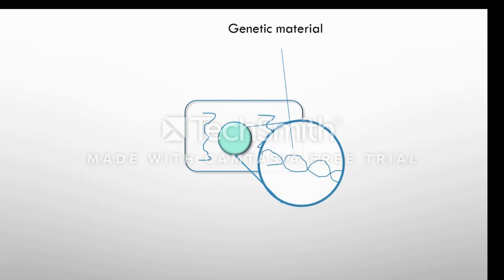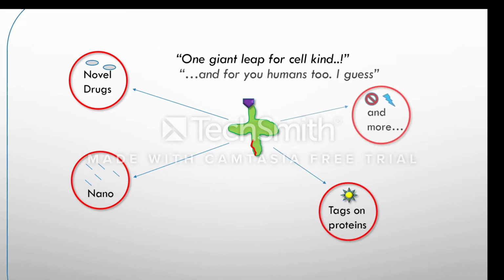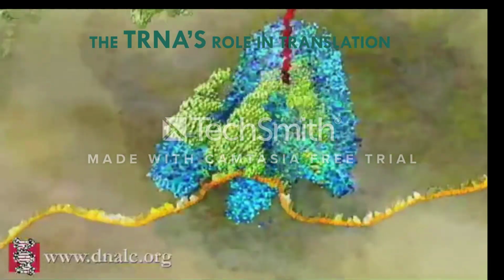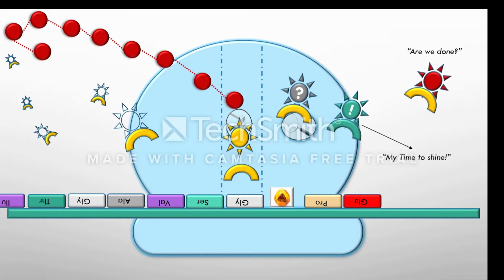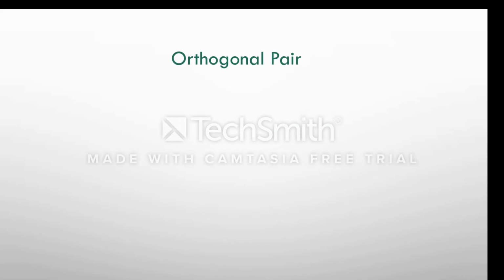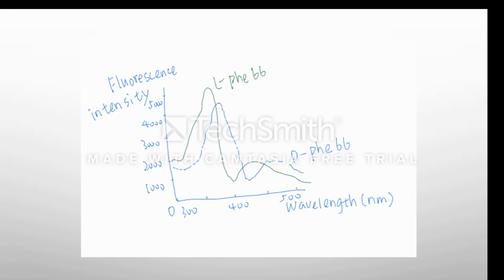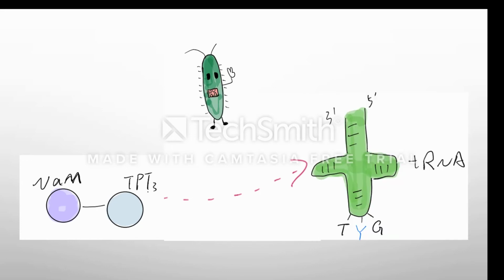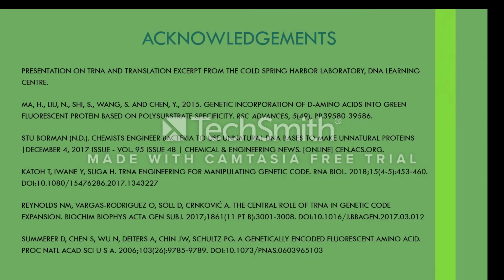tRNA Engineering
An informative 10 minute presentation on recent development in the field of tRNA engineering.